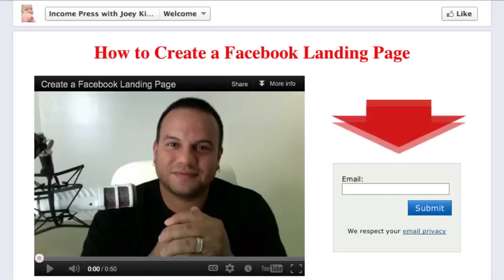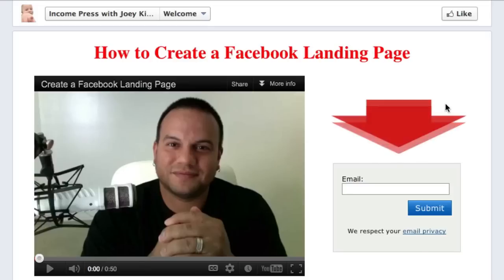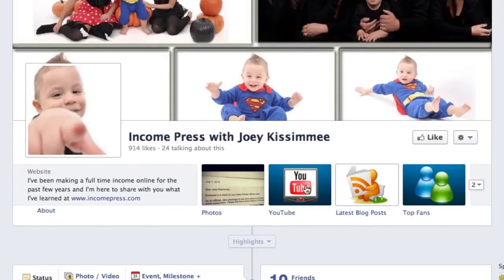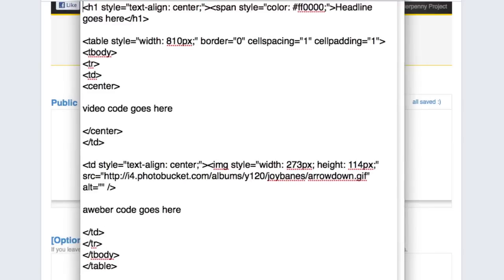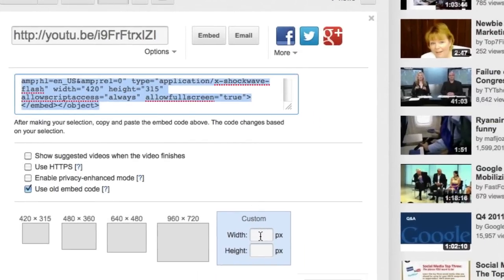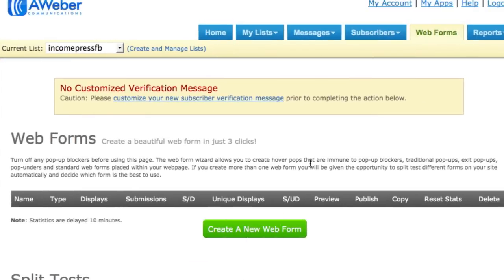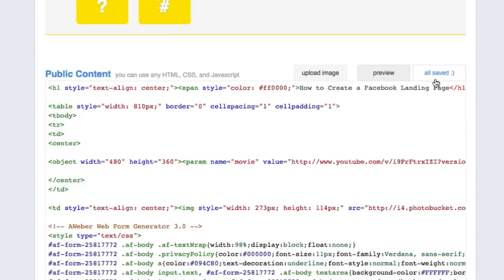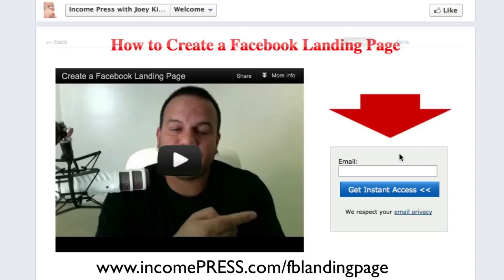Facebook Landing Page (for TIMELINE)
- In this video I show you how to create a facebook landing page.

I even give you the source code so you can just copy and paste it into your Facebook Timeline.

Cheers